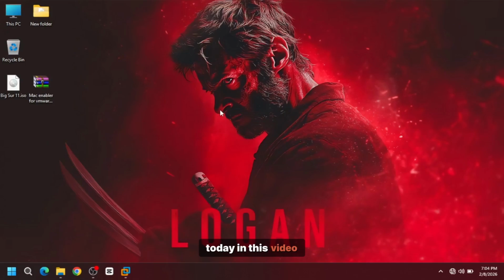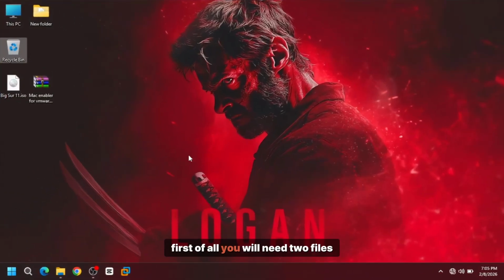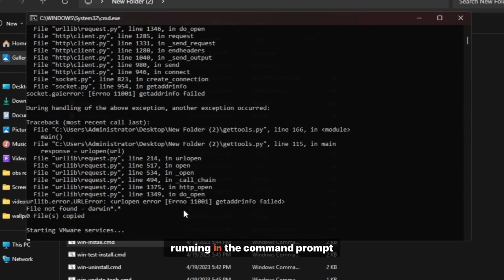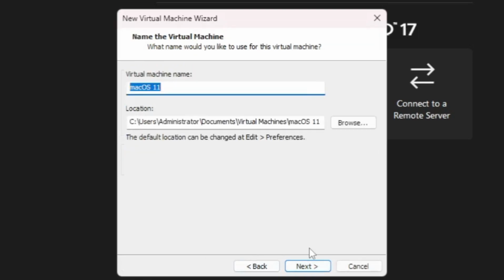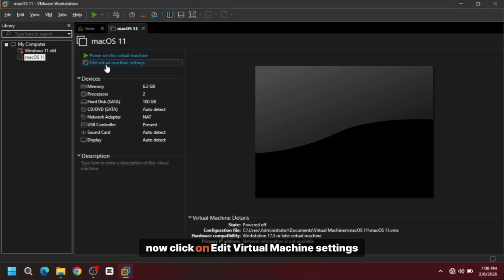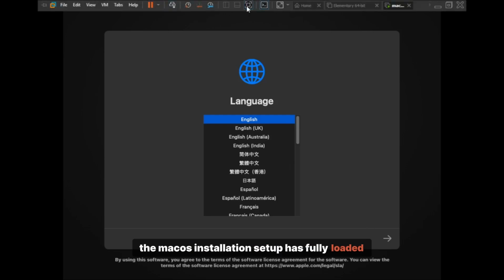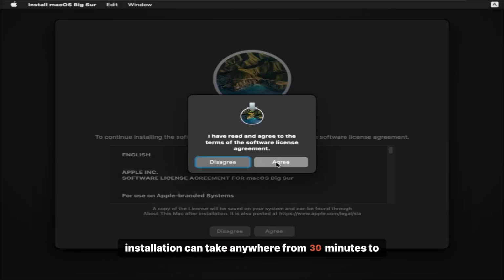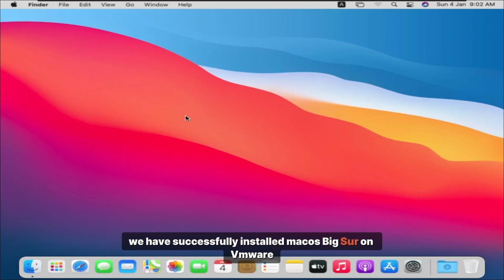How to Enable macOS in VMware (Hidden Option) & Install Big Sur in 5 Minutes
In this video, I will show you how to install macOS 11 Big Sur on VMware step by step. By default, the macOS option is hidden in VMware, but in this guide, we enable it properly and complete the full installation process.

This tutorial covers:
• Enabling the hidden macOS option in VMware
• Creating a new virtual machine
• Recommended RAM and disk settings
• Optimizing display settings for better performance
• Complete macOS Big Sur installation

⚠️ Note: The installation may take 30 minutes to 1 hour depending on your system performance.